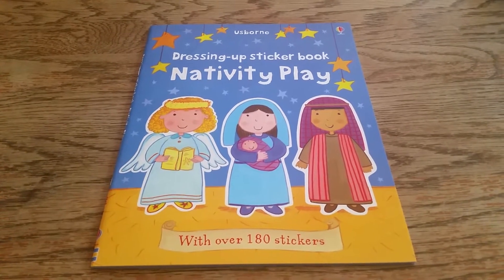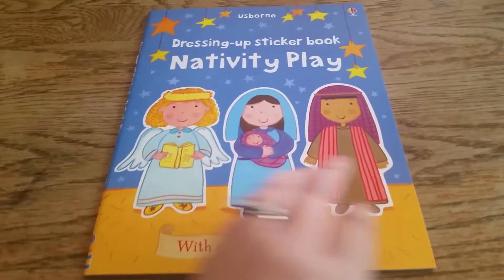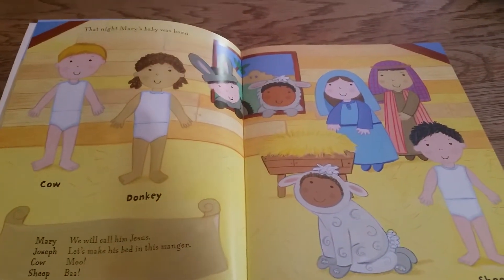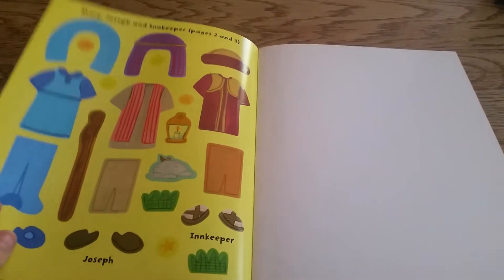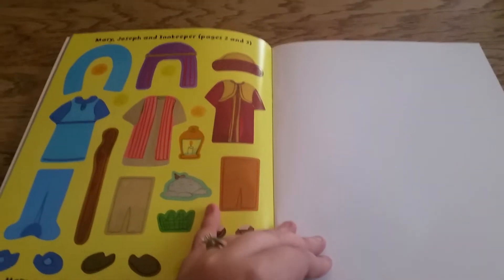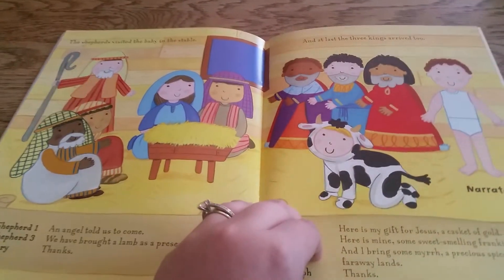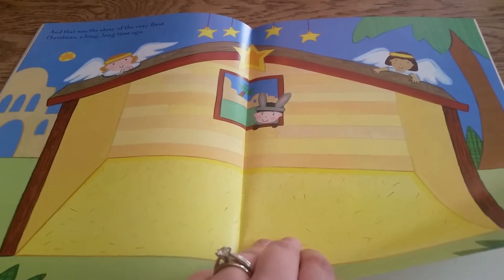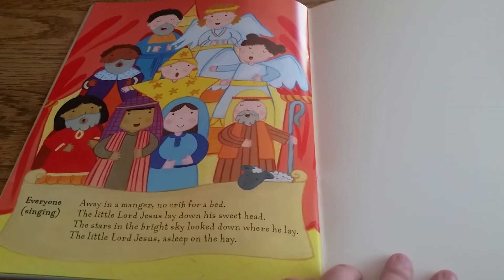Dressing-Up Sticker Book: Nativity Play - Usborne Books & More